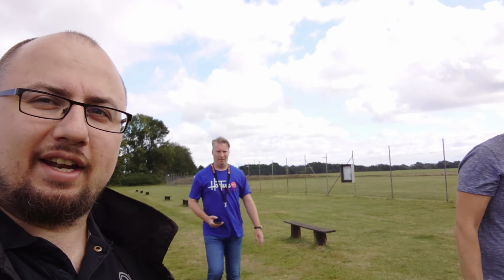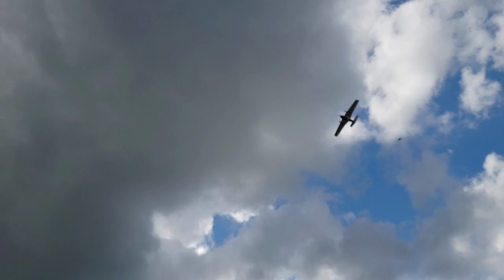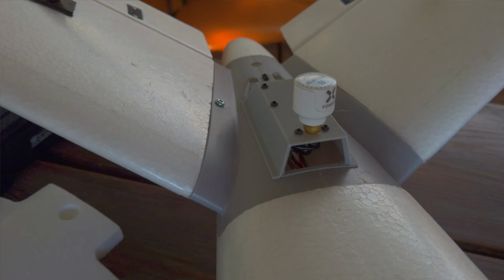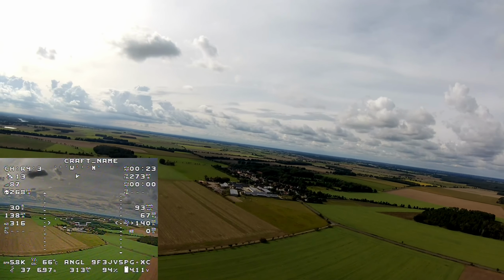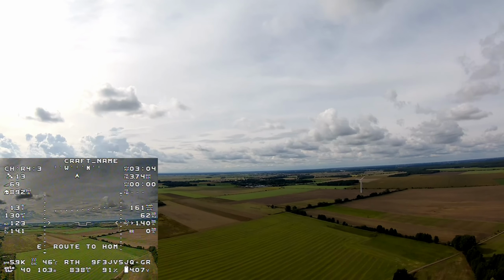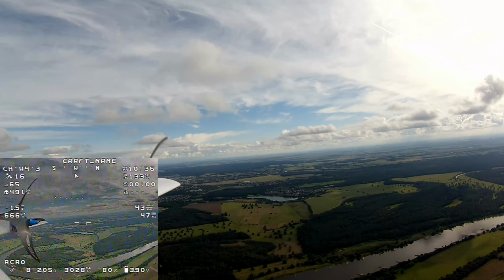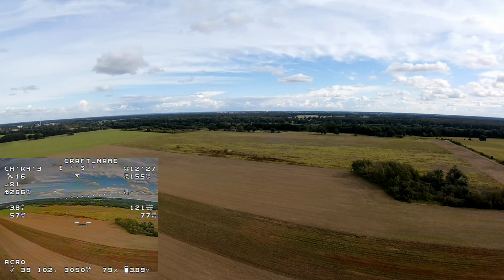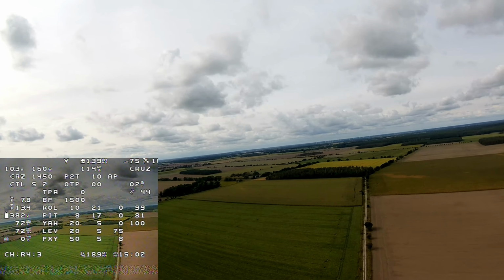X-UAV Clouds Maiden - My biggest Project yet!!!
Full Setup:
▪ X-UAV Clouds
▪ Matek F765 Wing or H743 Wing
▪ Foxeer Micro Cat 3 1200TVL
▪ Rush Tank Solo 5.8G
▪ 2x iFlight SucceX 55A Slick Blheli_32
▪ 2x Sunnysky X2814 900kV (4S)
▪ 12x6 Aeronaut Cam Carbon Light
▪ 4x VOTIK 9495 Metal Gear for Control Surfaces
▪ 2x VOTIK 9497 MG-D Servo for Parachute Hatch and Camera Pan
▪ 1x VOTIK 7350 MG-D 5g Digital Servo for Camera Tilt
▪ Matek Systems M8Q-5883 GPS
▪ FrSky R9 SX ACCESS OTA 6/16CH

The other parts are also all on my Thingiverse account.

00:00 - Intro and Pre-Flight Check
00:50 - Maiden Launch
02:41 - Setup Overview
05:40 - Second launch and some explanations
16:33 - Chilled Cruise
20:00 - Last Landing

Willst du mich unterstützen?

▪ GoPro Hero 7 Black

▪ TS100 Soldering Iron
▪ Camping Stuhl

👍 Recommended Electronics:
⬇️ Flight Controllers